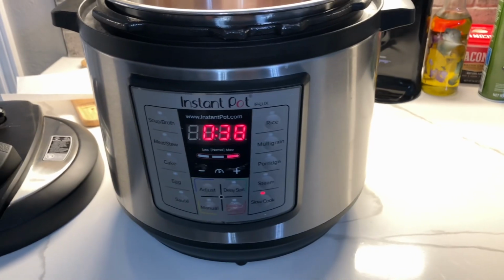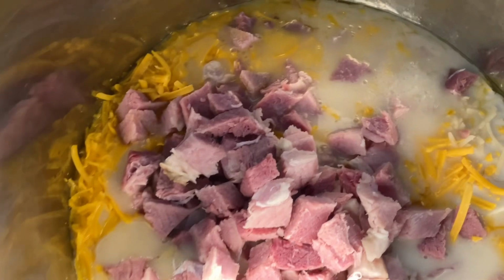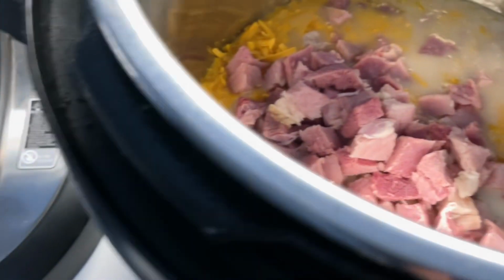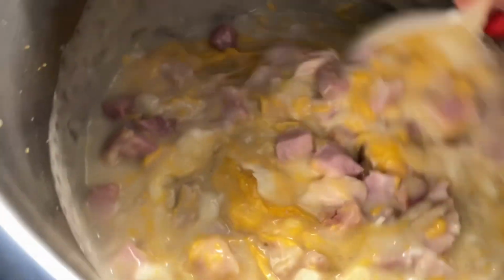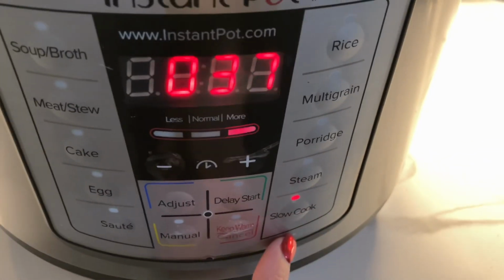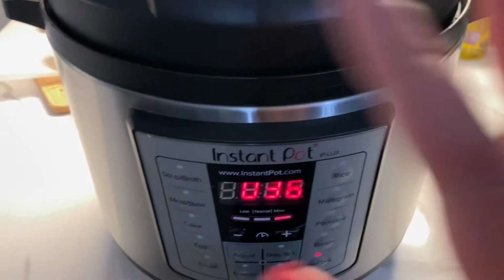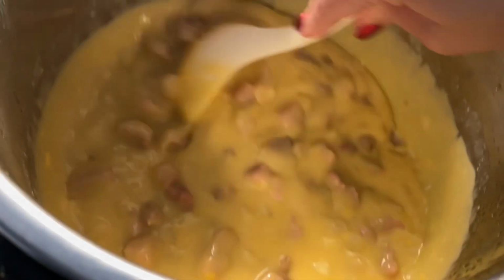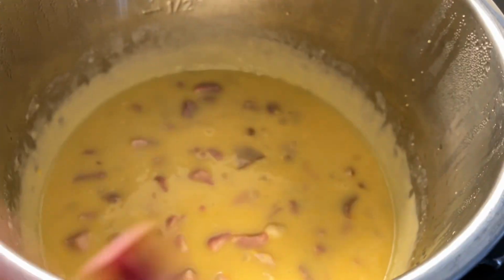slowcooker Ham & Cheese Dip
In this video, I make an allergyfriendly keto version of momswithcrockpots “Crockpot Ham & Cheese Dip” for the mondaymeal , which could also be used for tacotuesday , with an intro by Chef yodathedog . Here is a link to the original recipe